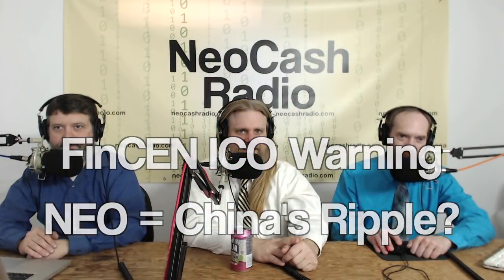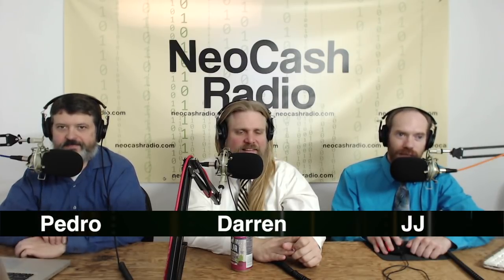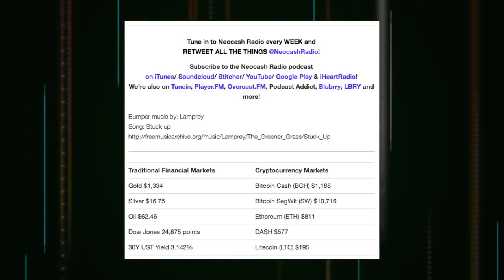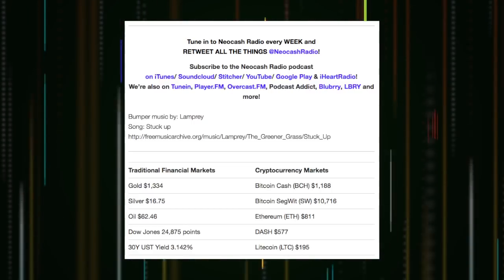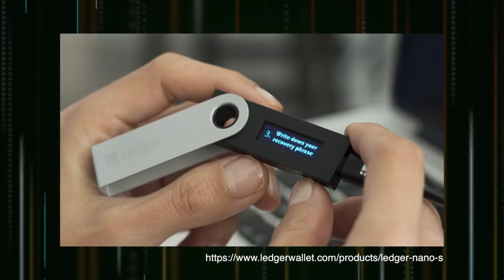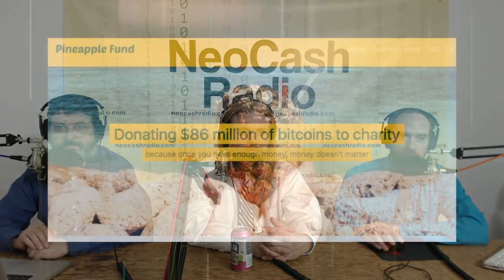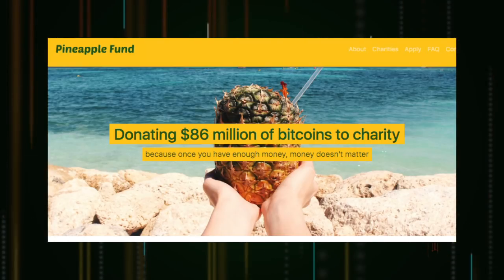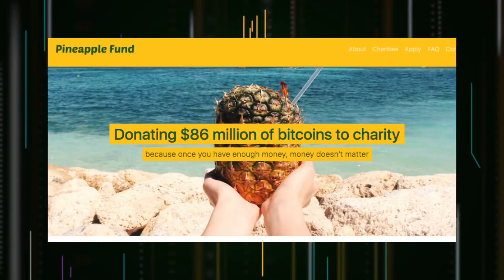Ep245: NEO Warnings, Ledger Update, Venezuelan Petro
Ledger has a new wallet firmware with a mandatory update. The Pineapple fund is donating millions of Bitcoin to charities! Senators in the U.S. state of Georgia submitted a bill to allow taxes and license fees paid in crypto. Shapeshift is batching Bitcoin transactions to save on network congestion. We discuss the NEO blockchain and how the hype may be misplaced. JJ interviews ODEM in the first NeoCash Newsmakers.

Bumper music by: Lamprey
Song: Stuck up

Join Darren, JJ, and Pedro on the Neocash Radio cryptocurrency podcast EVERY WEDNESDAY NIGHT as they discuss the future of money today! Show topics include international news about digital currencies such as Bitcoin, Ethereum, and Dash, as well as traditional markets and fiat currencies. Monetary & economic policy, blockchain news, and technological innovations round out the discussion.

Don't want to miss our special segments and bonus interviews?